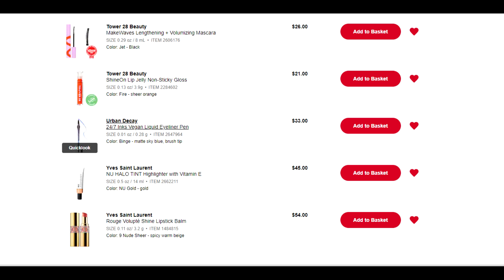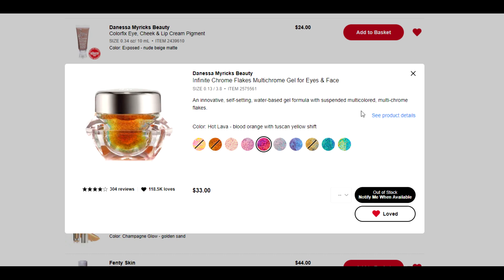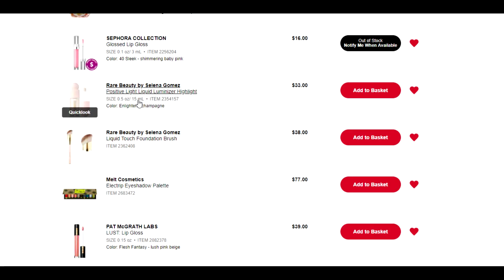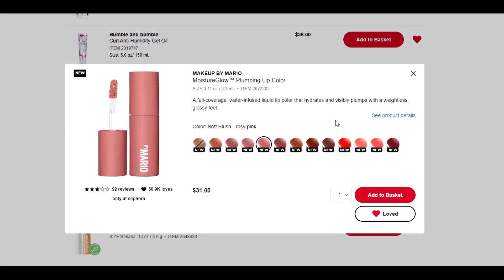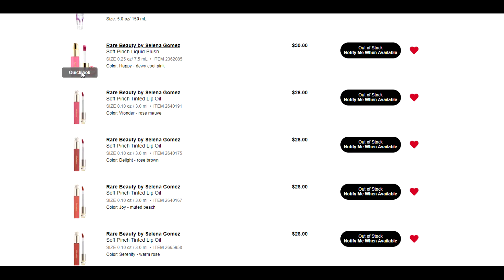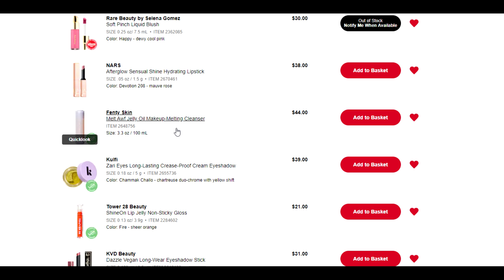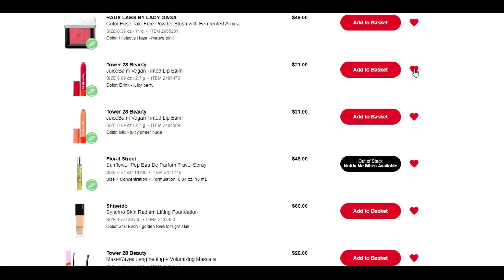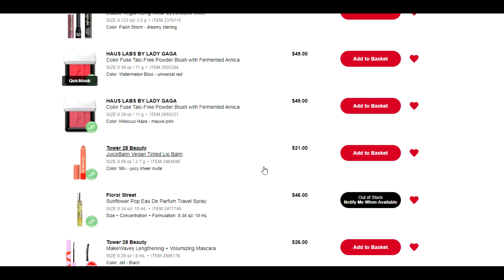Decluttering My Sephora Loves List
Today is the last date of the Sephora Savings Event where you can save 10-20% off, depending on your Beauty Insider status (and all Sephora Collection items are 30% off regardless of level). Rather than inundate you with a ton of recommendations, I thought we'd go through my current loves list and declutter it. I'll share my thoughts and reasoning as we go.

It's a long one, so grab a drink and get comfy!

Sephora Canada
Sephora USA

For reference:
Age: 42
Skin type: normal, leaning towards dry
Mac shade: NC20
*Camera (similar, mine is an sl2)
*Regular Lens
*Zoom lens